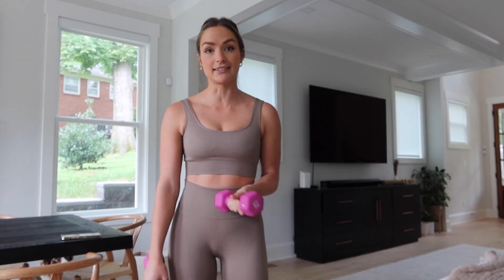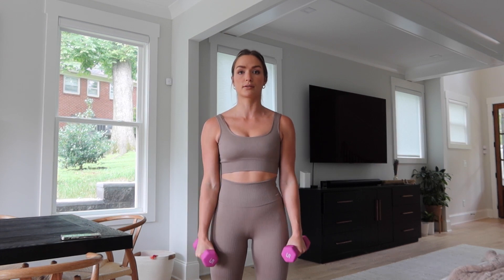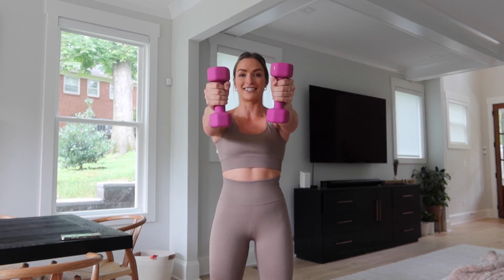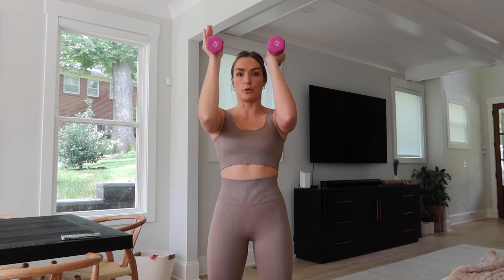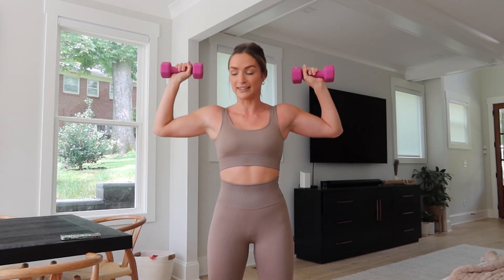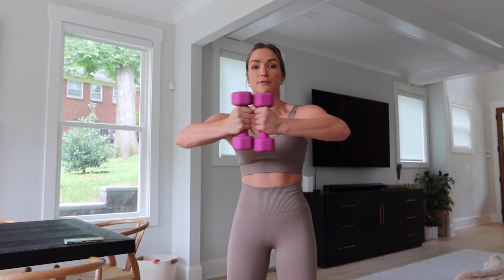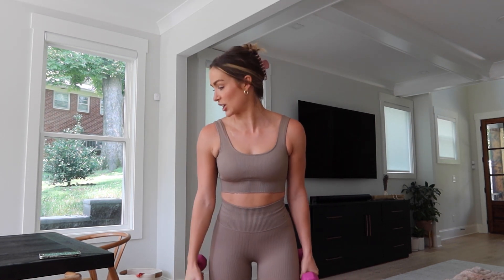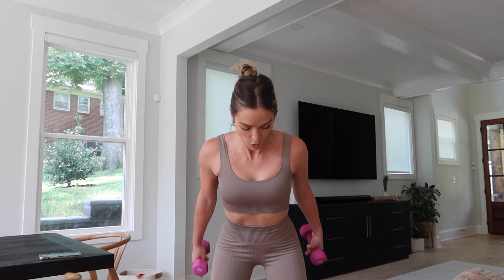5 MINUTE ARM WORKOUT | Light Dumbbells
Try this 5 minute arm workout for a quick upper body burn! Light weight or wrist weights recommended (1-5lbs).